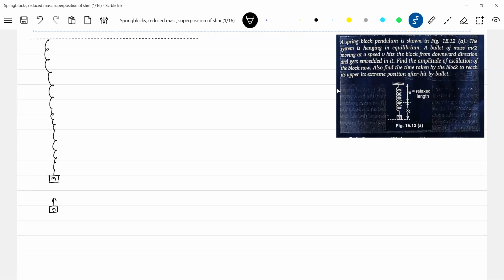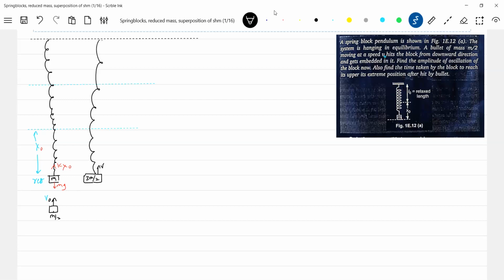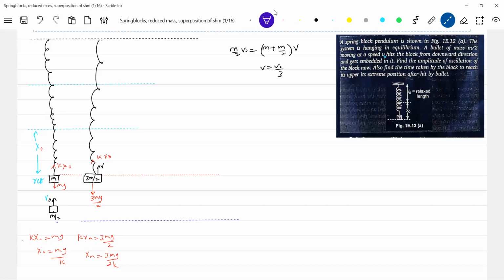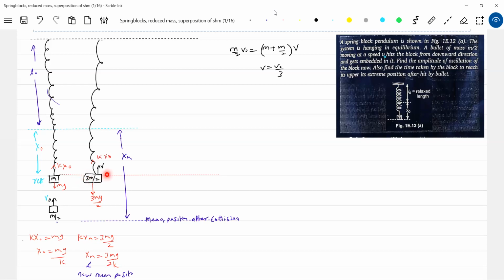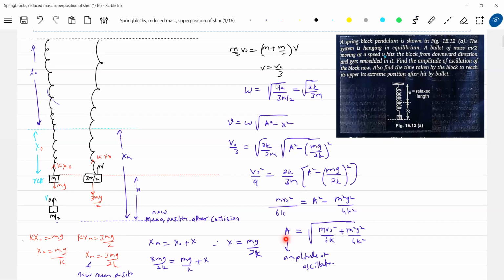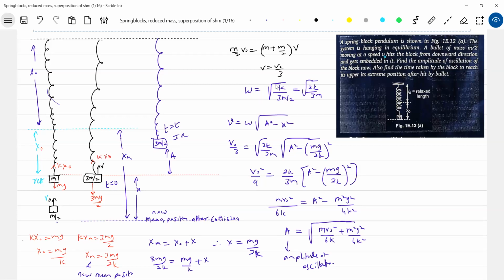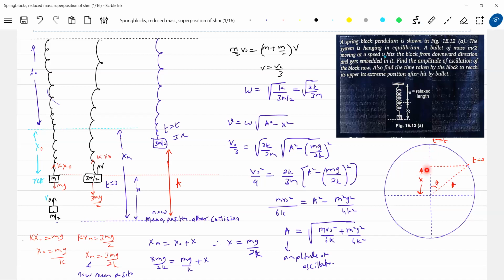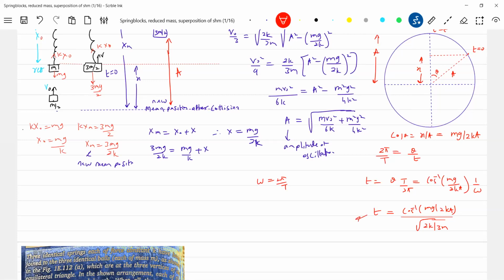15) SHM |A spring block pendulum is as shown.The system is hanging in equilibrium. A bullet of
mass m/2 moving at a speed u hits the block from downward direction and gets embedded in it. Find the amplitude of oscillation of the block now. Also find the time taken by the block to reach its upper  extreme position after being hit by a bullet.